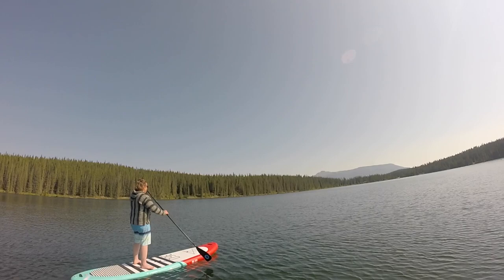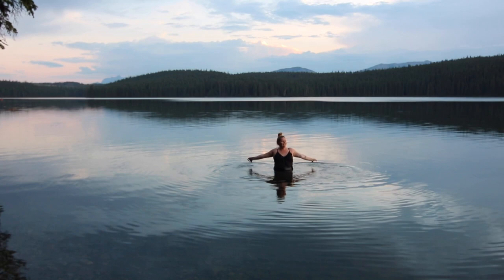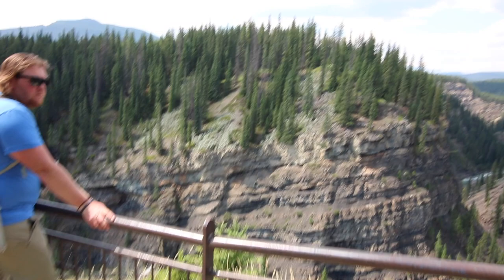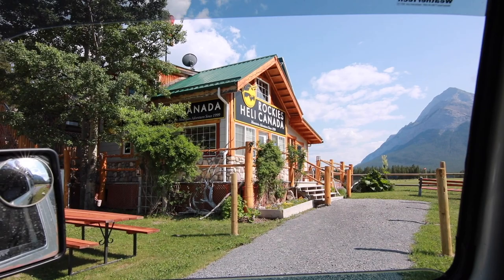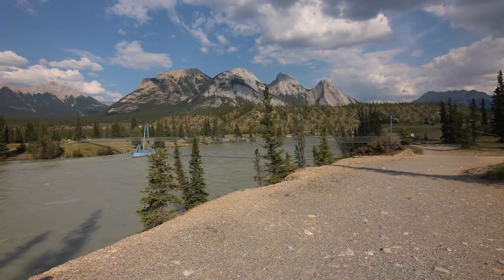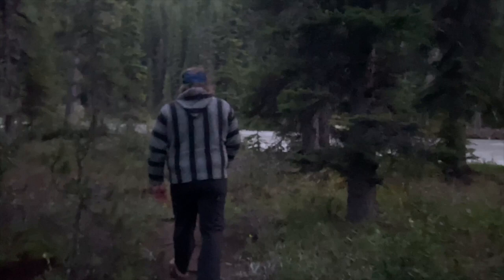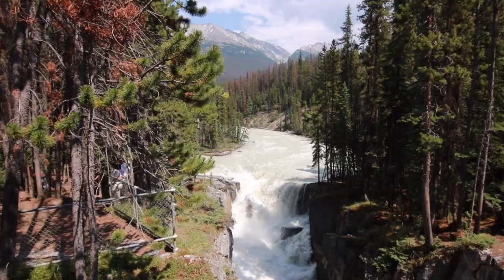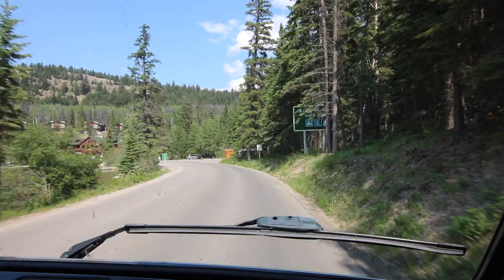Alberta Road Trip: Exploring David Thompson Highway and Icefields Parkway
Join us as we camp, hike, and even take a helicopter tour along the David Thompson Highway and Icefields Parkway to Jasper, Alberta.

Hikes we did: Crescent Falls; part of Siffleur Falls; Parker Ridge Trail

Other sites: Fish Lake Campground, Nordegg, Helicopter tour with Rockies Heli Canada, Rampart Creek Campground, Sunwapta Falls, Athabasca Falls